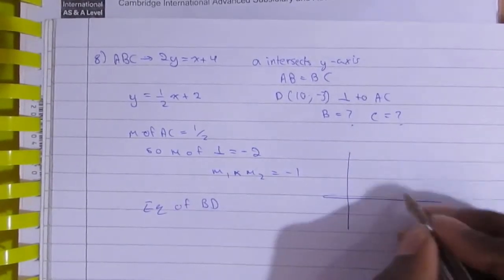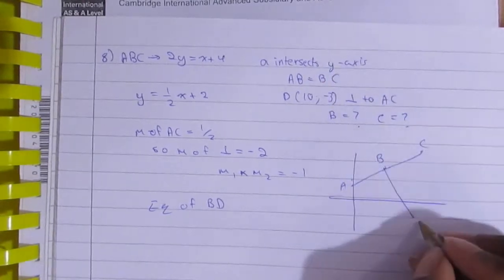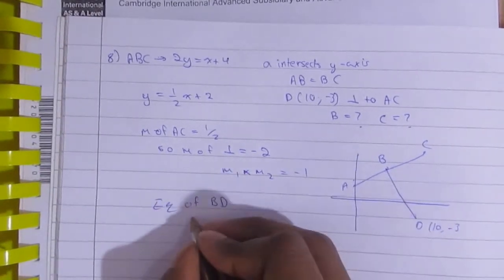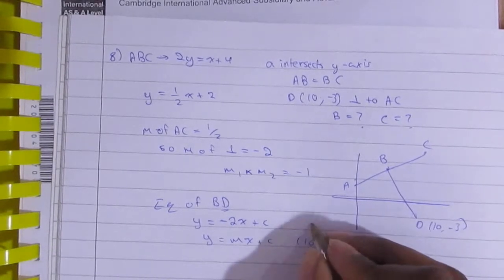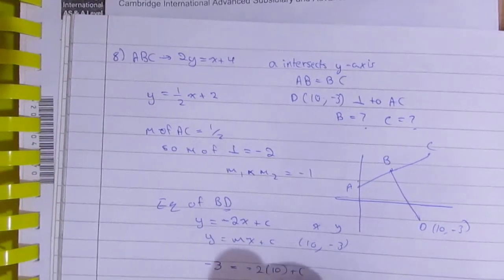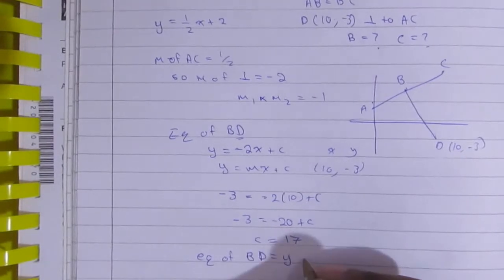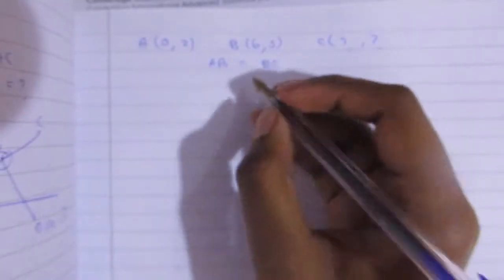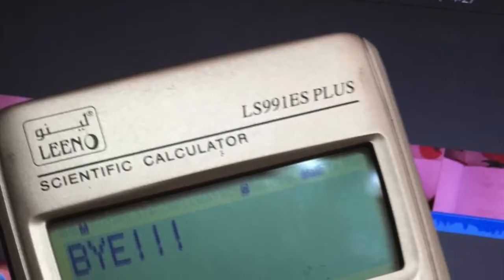Answer to Q 8 of 9709/01/M/J/09 AS Level Maths CIE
Practice always helps💓
I changed my insta username to @the_ocean_princess_    🌊🐠